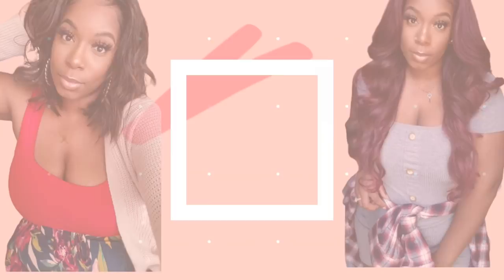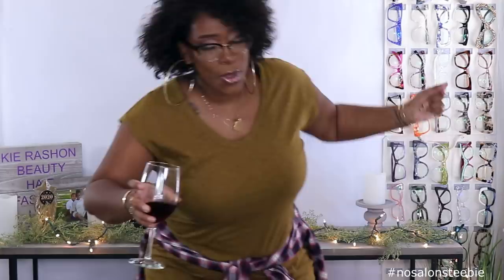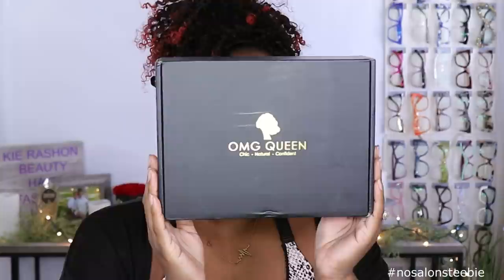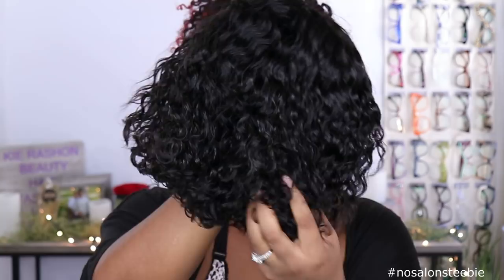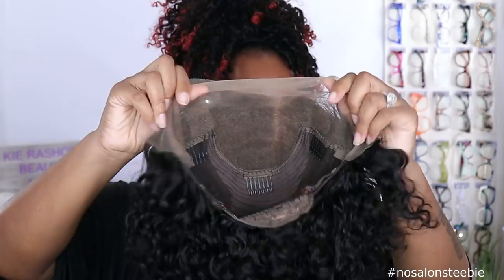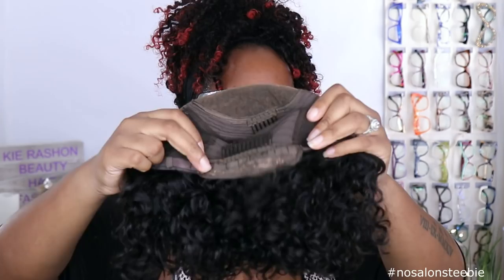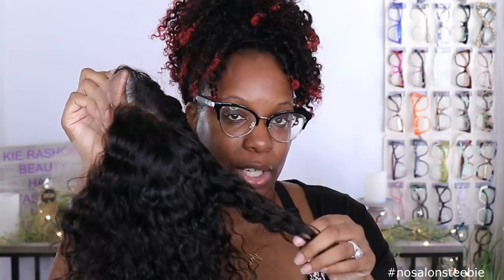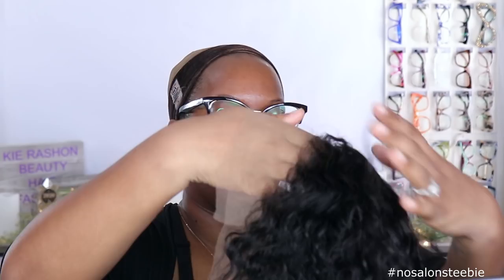BOOM! 🤯 DETAILED Short Curly Pixie Cut Bob Wig Chatty INSTALL for Beginners | OMGQueenHair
Hey Wig Baes! BOOM! 🤯 In this detailed review, we will install a pixie cut bob wig.  This install features a short and curly wig that is the perfect bob for beginners. Wig courtesy of omgqueenhair. Short Curly Pixie Cut Bob Chatty INSTALL for Beginners OMG Queen Hair

▼▼▼HAIR DETAILS▼▼▼

▶Bad Boss Vibe Short Pixie Curly Bob Brazilian Hair Lace Front Wigs [BMW35]
√ Affordable Price + U.S. STOCK + GET IT 4 WORKING DAYS !
√  Hair Color: Natural Color
√ Hair Type: Virgin Brazilian Hair
√Cap Size: Medium Size
√ Hair length & Density: 8in & 150% Density
√ Cap Construction: CapD Glueless Lace Wig Cap
√ Lace Color: Brown Lace (fit for Light and medium brown skin)
√ Improved Whole Bleach Knots &Pre-plucked hairline & Elastic Band

▶Flyaway Tamer
Flyaway Tamer Frizzy Hair Finishing Hair Wax Stick [CT37]

►►►►OMGqueen Promotions:

2.  Biggest Clearance Sale for Full Lace Wig, Lace Front Wig, Colorful Lace Wig Sale, Up to save extra $186,

00:00 What We Doing Today? Sip n Slay
02:10 OMGQueen Packaging, FIRST IMPRESSION
04:43 Define the Curls & Chatty Install
06:14 Makeup JAM Session & Diffusing + Finishing The LOOK
08:22 What We Thinking?

1. on front hairline
2. on sides to hairline and right above ears
3. down in back to nape of neck.
BIG HEAD FRIENDLY: 3 out of 3 points
BIG HEAD ASSOCIATE: 2 out of 3 points
TOO SMALL: 0 - 1 out of 3 points

WHAT KIE USES DAILY:
GEX Canvas Block Head (23in)
Wig Tripod
Huapan Mink Lashes
Mirror
Lapel Mic
Ebin Edge Control (family size)
GEX Beauty WIG GRIP (Brown)

Black Owned Apparel:
MelenatedKin

SHOP Jeulia:
Jeulia Personalized necklace (in video)
Other links:

Skincare & Tea:
TEAMI BLENDS # teamipartner
25% code:  KIE25